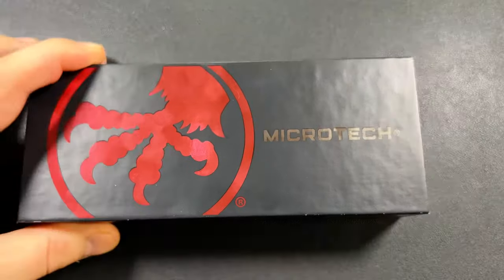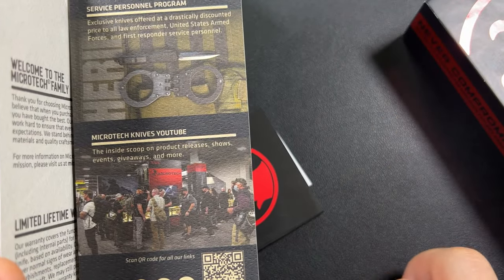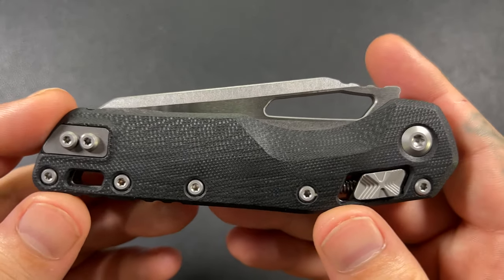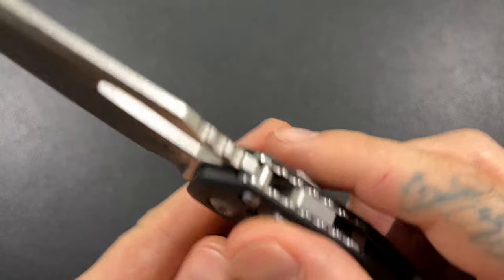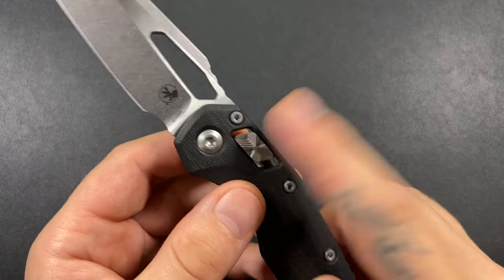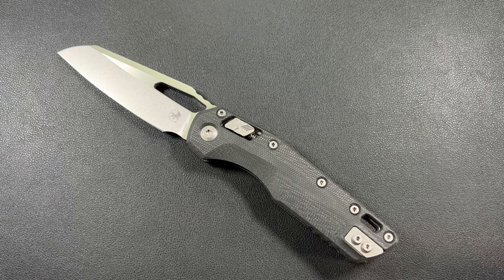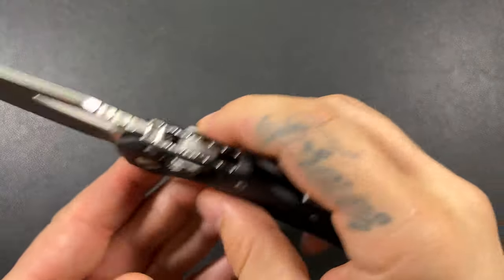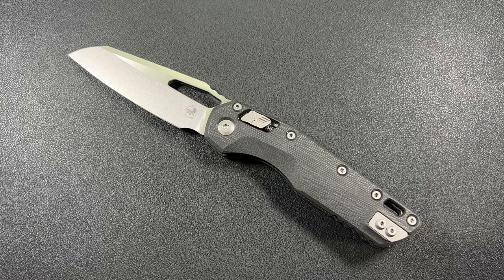Microtech Standard Issue (MSI) Unboxing.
I finally got my hands on one! I’m very excited to get this thing in the pocket and get some use with it. Let’s get it into it!

Olight - FBE10

Ekster - FBEDC

Wuben - FBE10

What’s in my current EDC:

Olight Warrior Mini Eternal 2
Kansept Shard
Screwpop Utility Knife 3.0
Savage Gentleman “Edison” Wallet
Olight OPen Pro
Oknife Otacle 2
KeyBar Cu
Mystery Ranch Rip Ruck 15L